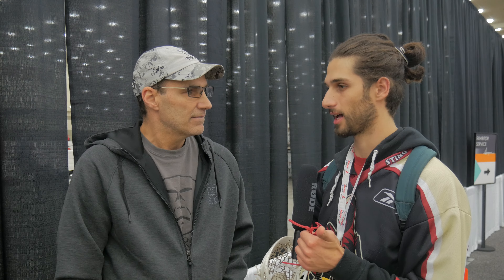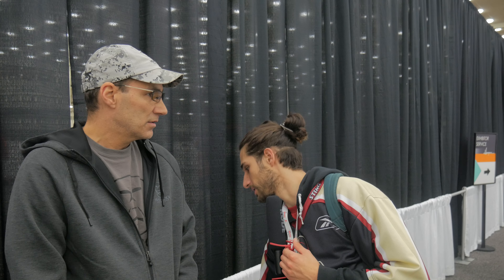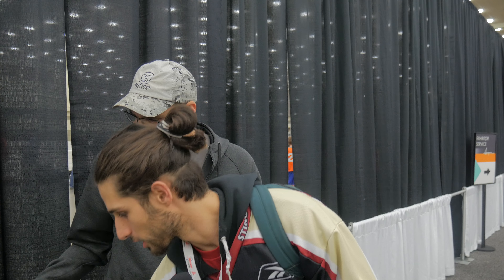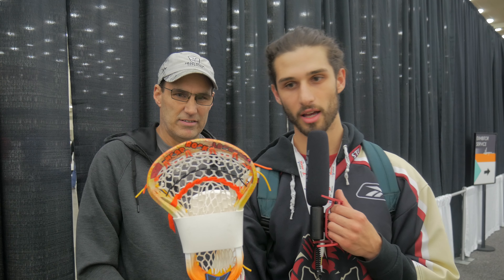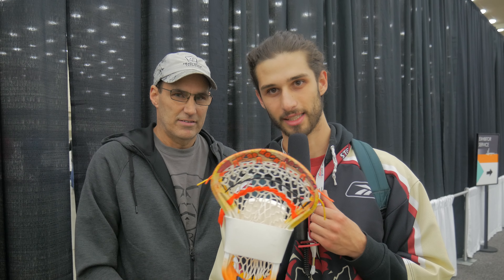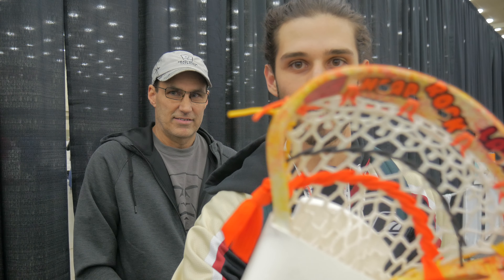Head Rock Lacrosse - Stringers Lost Tapes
Meeting Craig from Head Rock Lacrosse at the US Lacrosse Convention.